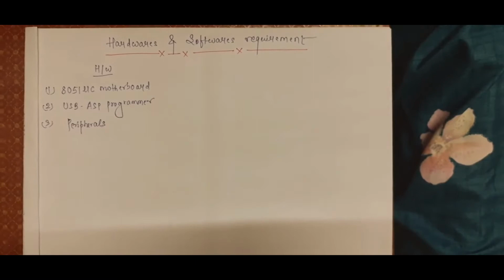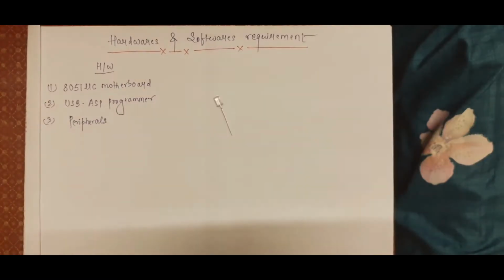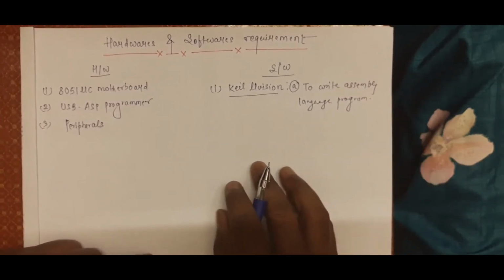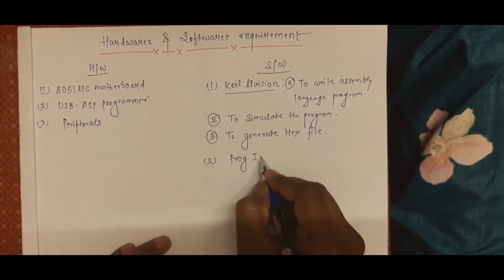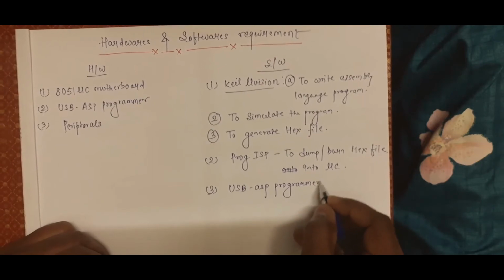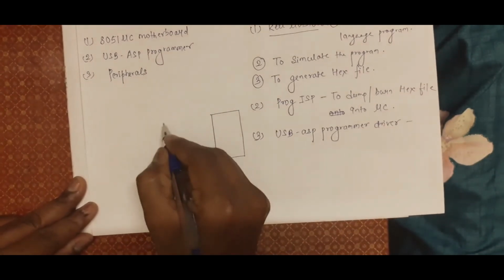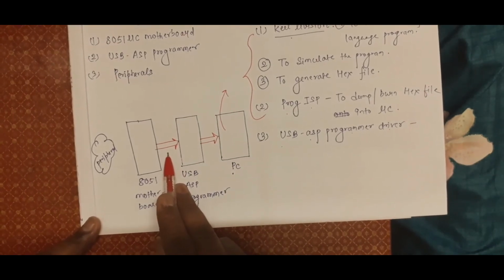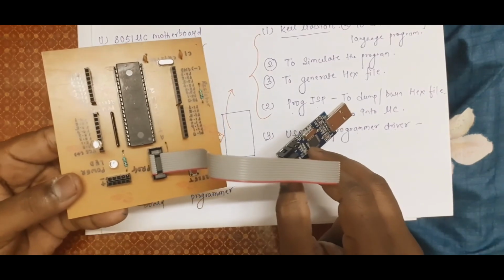2. Required Hardwares & Softwares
This video is the 2nd video in the series of videos dealing with building project using 8051 Microcontroller. This video will teach you what are the hardwares and softwares you need to build your own projects on 8051 Microcontroller.